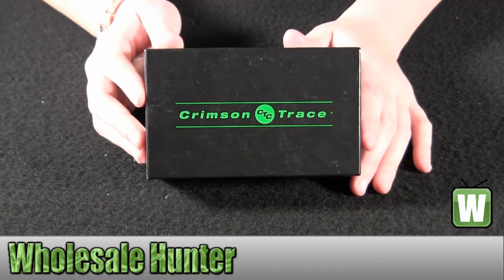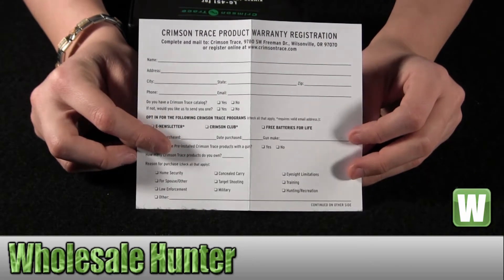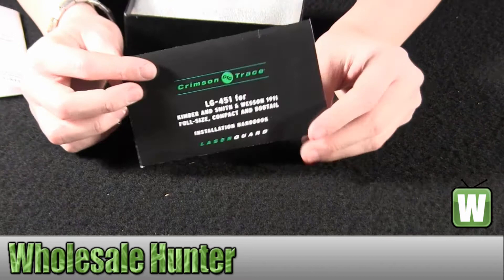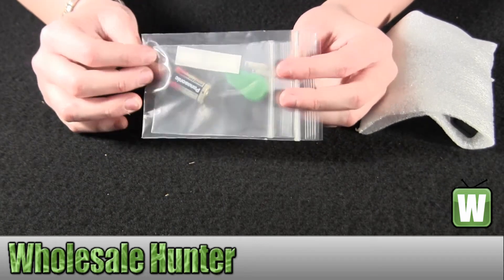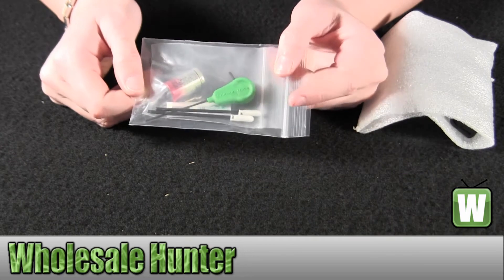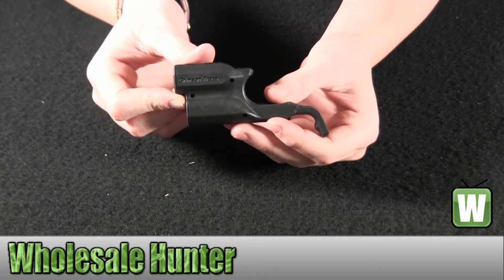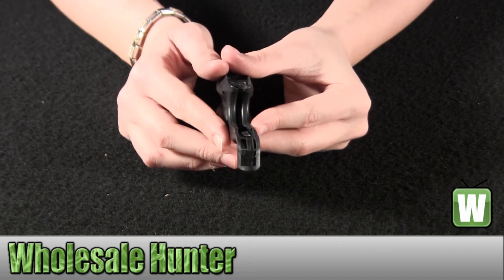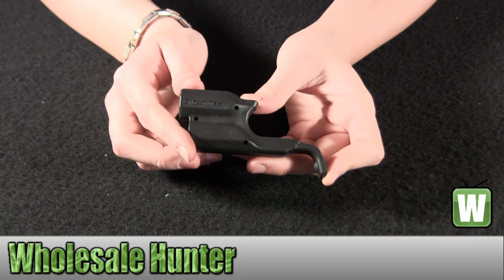Crimson Trace Green Laserguard LG-451 Unboxing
This is our unboxing video for the Green Laserguard mfg# LG-451. At Wholesale Hunter